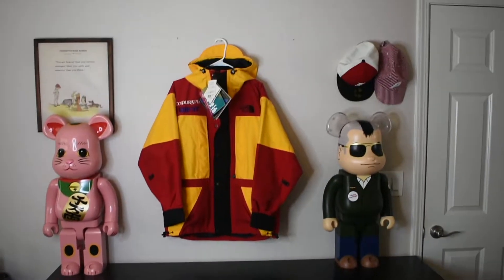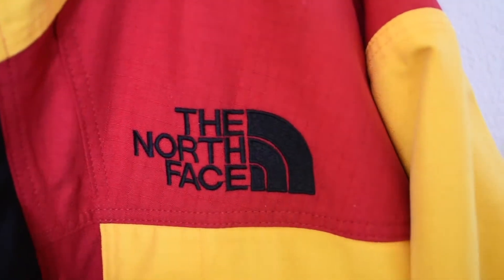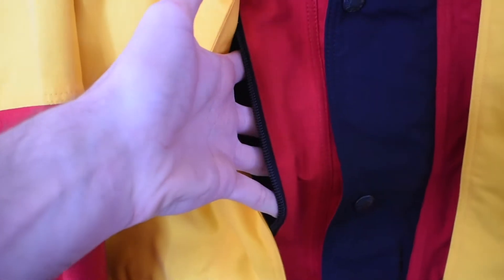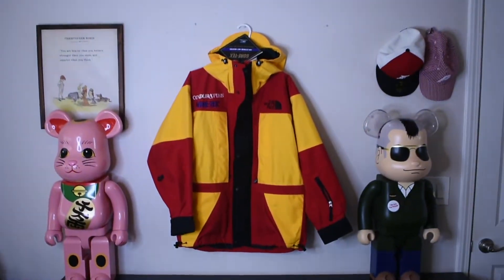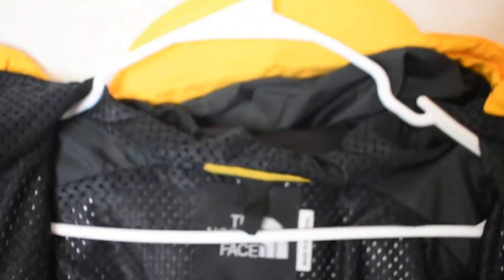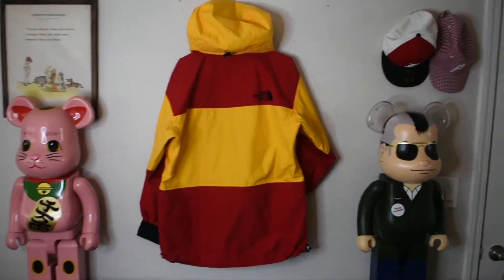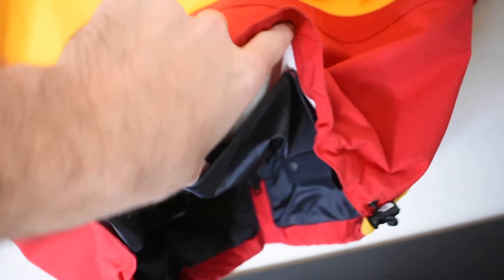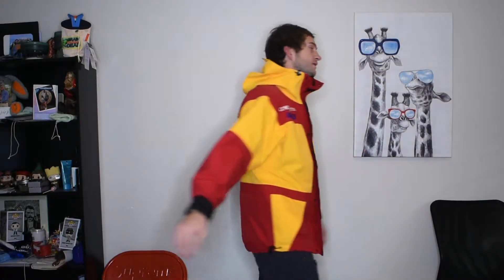DEADSTOCK VINTAGE OG THE NORTH FACE CORDURA+ EXPEDITION JACKET (10 POCKETS W/ GORETEX-TAGS ATTACHED)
Vintage OG The North Face Cordura Plus Expedition Jacket
Debuted in the 90's and I am unsure of retail (Comment if you know!)

I've been searching for one of these Asia only OG's for a good price for a decent amount of time, and once I ran across this DSWT version I knew I had to get it in to review. This jacket features 6 external pockets and 4 on the inside 2 of them are covered up by the snow skirt and almost seem like bonus pockets. This jacket became majorly popularized thanks to Supreme tapping this model for their F/W 2014 which I've previously reviewed. This jacket has the highest of quality materials and will last the tale of time because of the Cordura+ Fabric with Goretex as well. These pieces will be timeless and this Mcdonalds color way is almost iconic at this point.